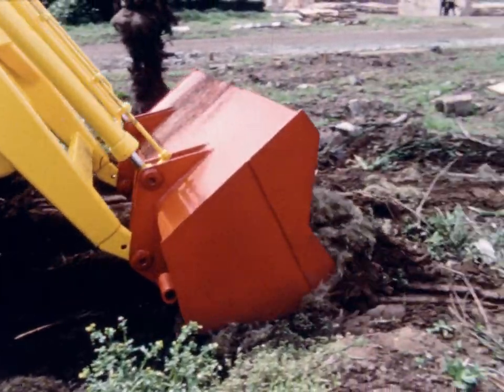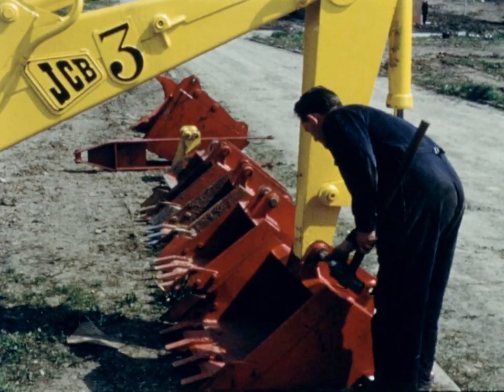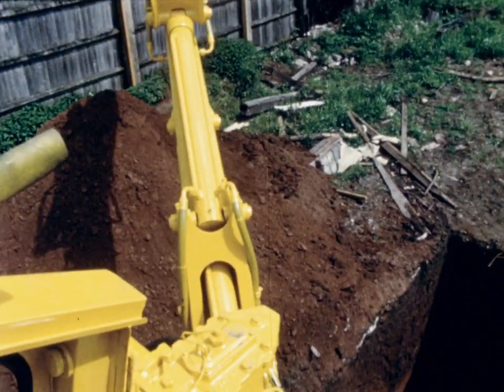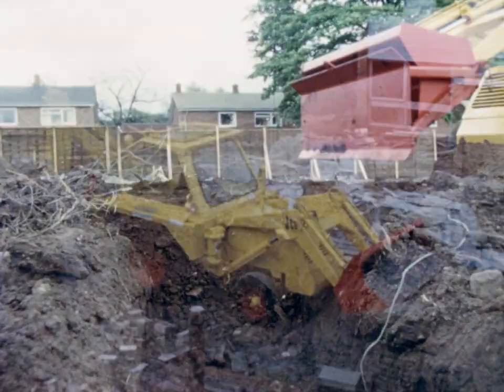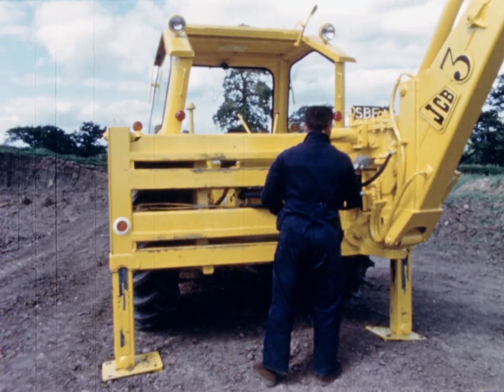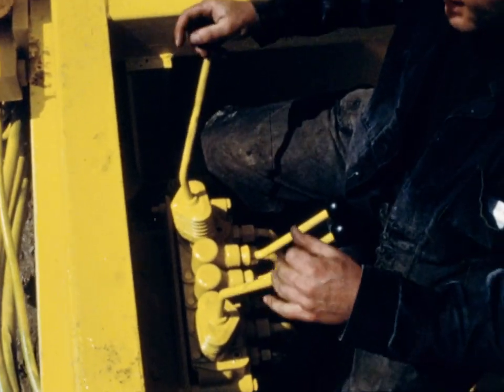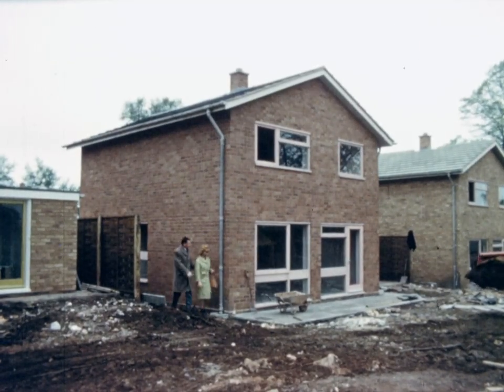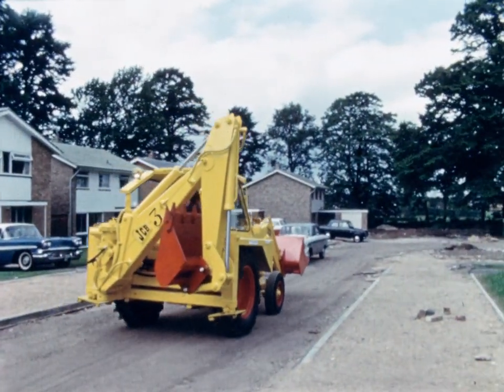JCB 3 backhoe loader in ‘A Home of Their Own’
Throwback to the JCB 3 backhoe loader in ‘A Home of Their Own’ from the JCB archive. Earning its keep on sites since the 1960’s. Who remembers this classic?